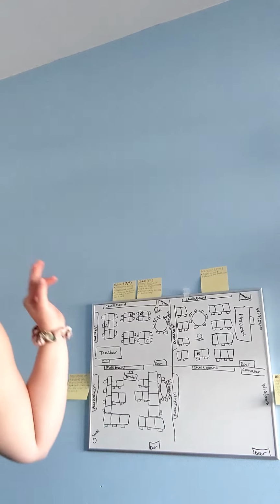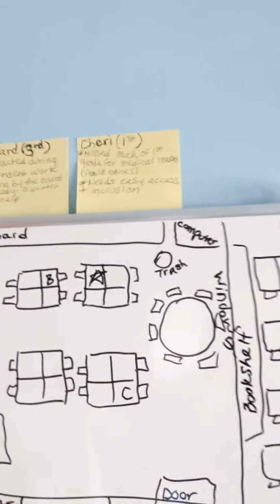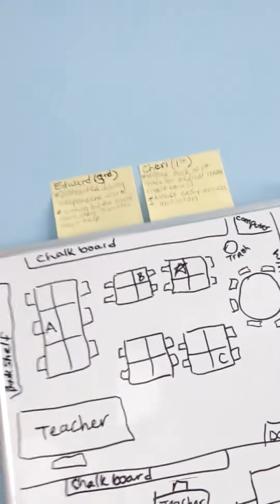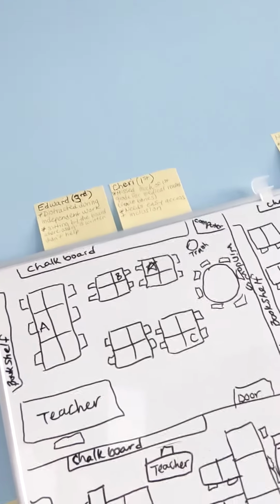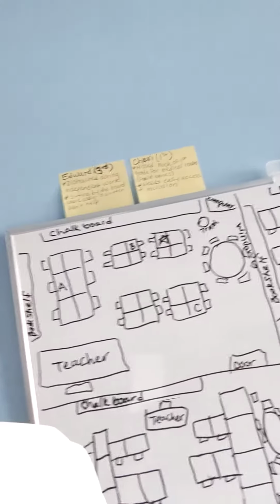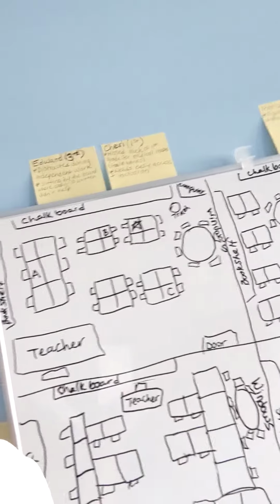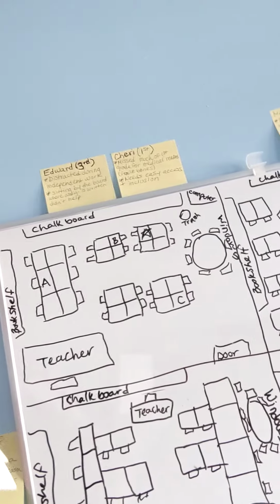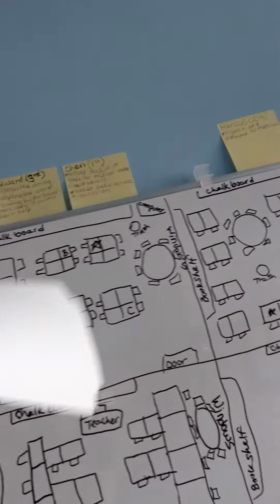Academic case study (student seating arrangements)